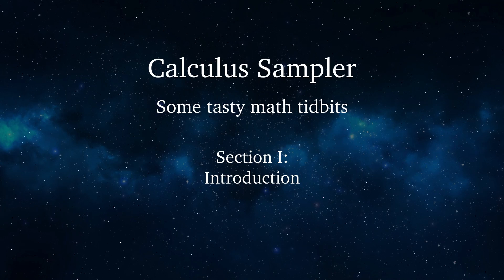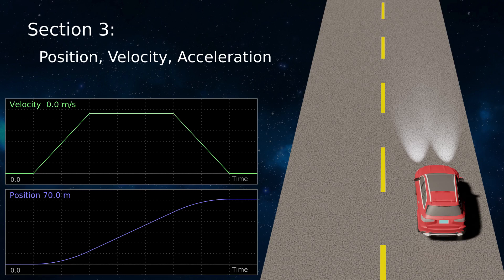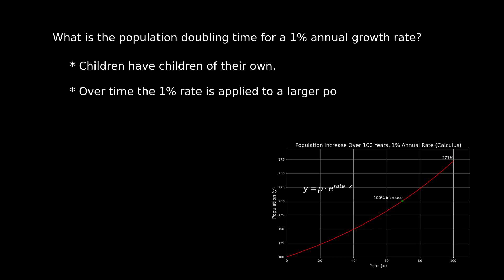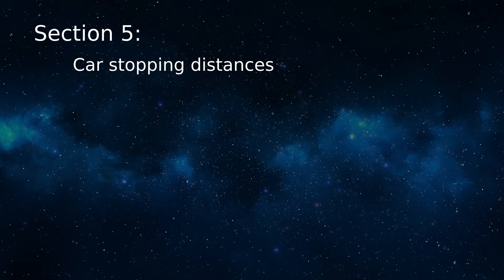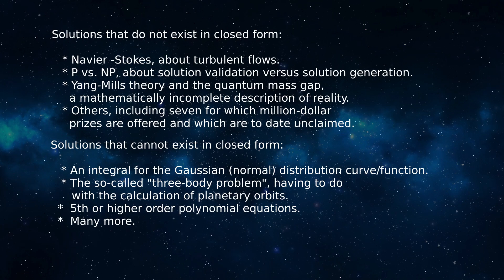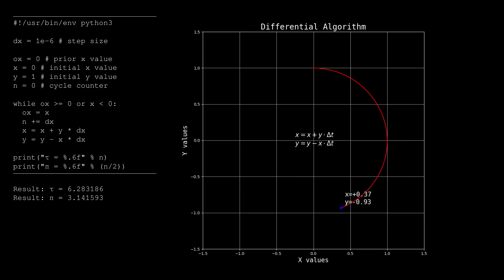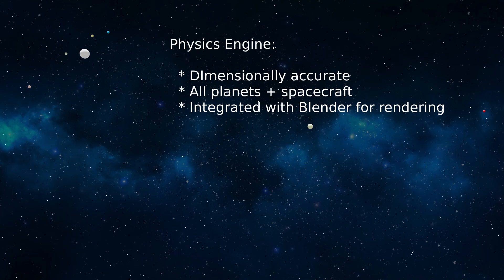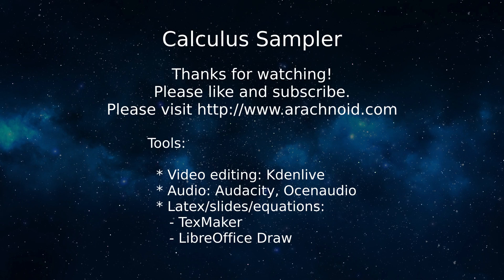Calculus Ideas Everyone Should Know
This video explains a handful of essential Calculus ideas everyone should be familiar with -- how population increases, how bank accounts work, why it takes so long for a car to stop. The explanations are visual and don't require a deep knowledge of mathematics.

Index:

00:00 Section 1: Introduction
01:24 Section 2: Functions and Rates of Change
02:07 Section 3: Position, Velocity and Acceleration
03:42 Section 4: Common Misconceptions
06:26 Section 5: Car Stopping Distances
07:51 Section 6: Computers and Calculus
09:22 Section 7: Numerical Calculus Examples
11:42 Section 8: Solar System Model -- Jupiter flyby / gravity Assist
15:02 Closing credits